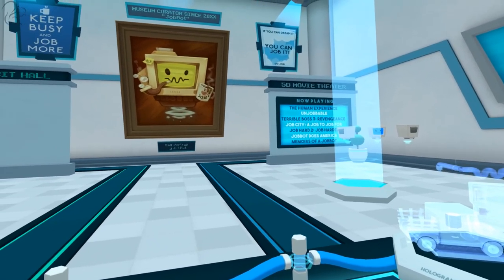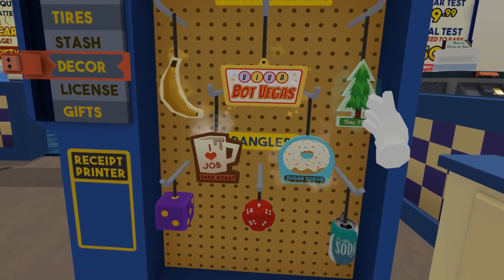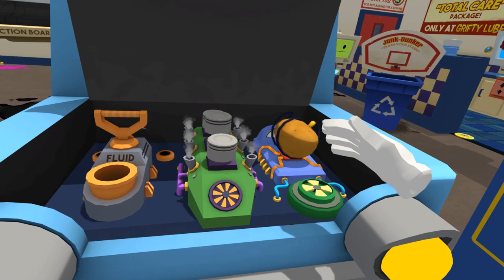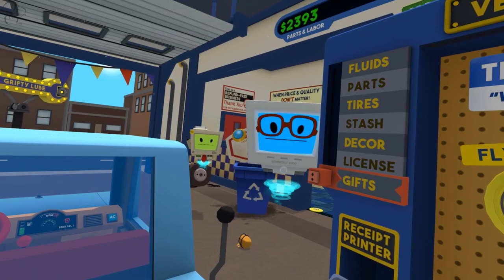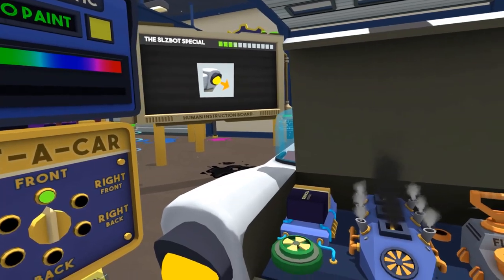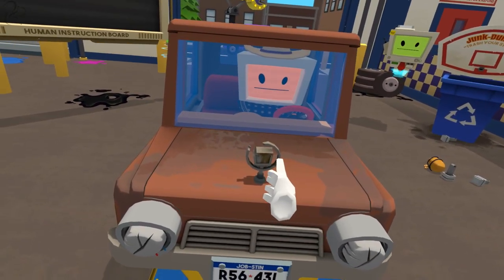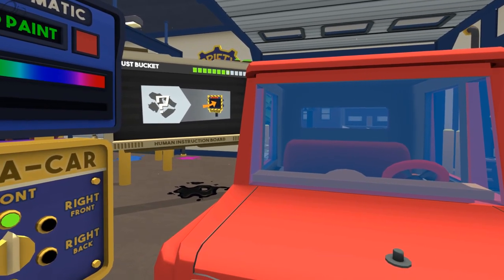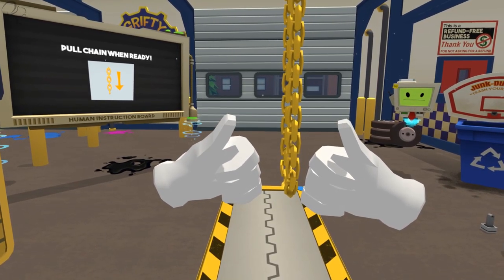Job Simulator - Episode 1 - So Dodgy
Welcome to my first ever VR gaming video! Let's start with Auto Mechanic, a humerous car mechanic sim game which is part of the game Job Simulator. In this episode we upgrade a potato engine, give a guy a nice discount, and bring a wreck back to life.